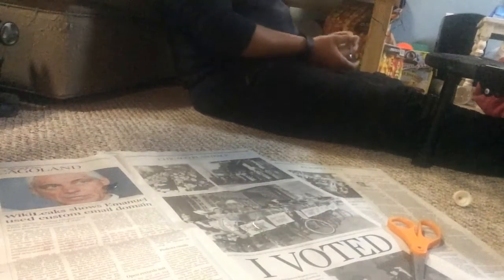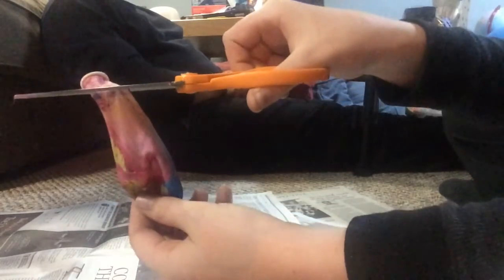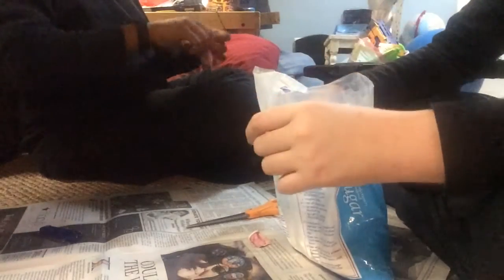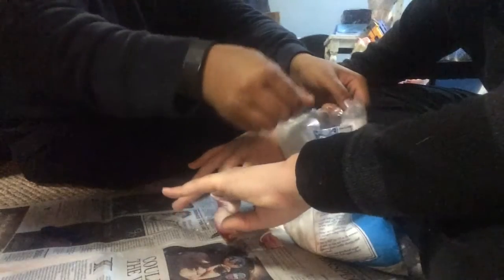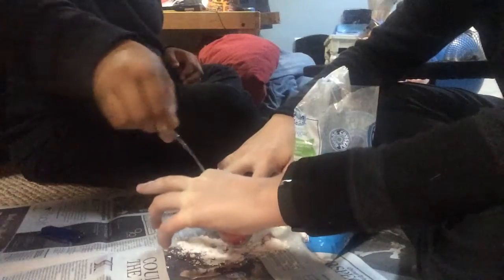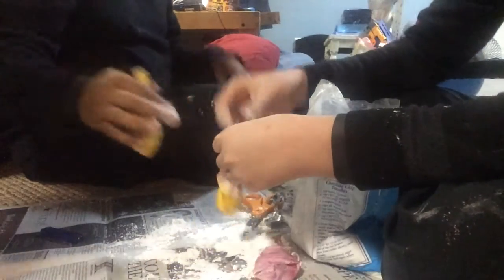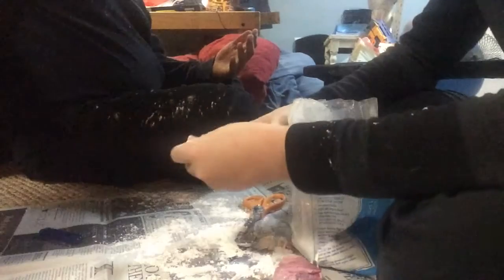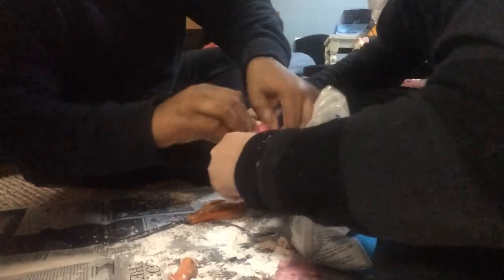DIY How To Make a Stress Ball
I hope you guys enjoyed the video if you did leave a like and I will let's try to hit two likes and subscribe to my channel and subscribe to Johnny's channel his name is Johnyy0901